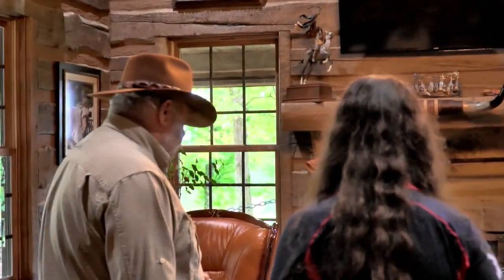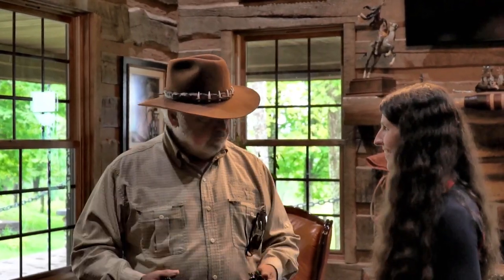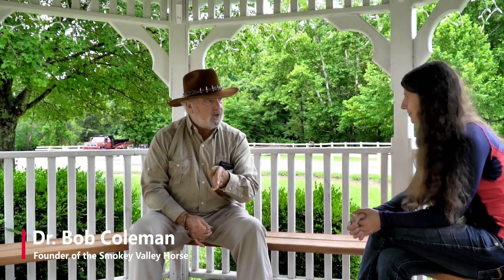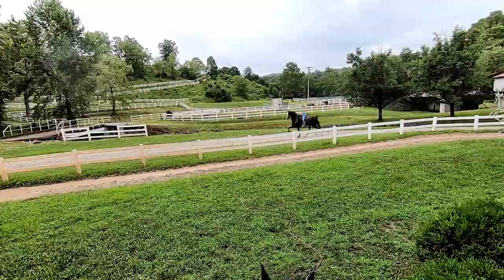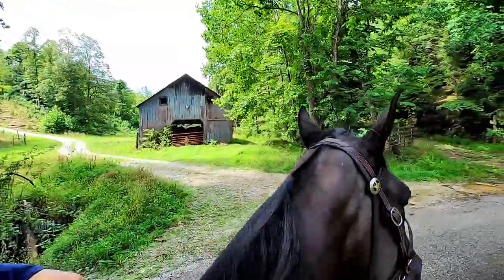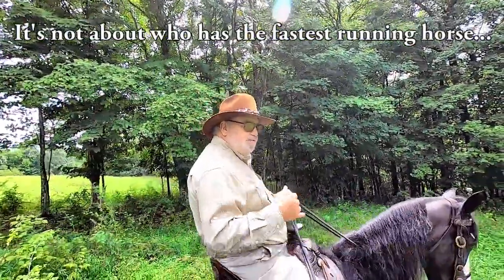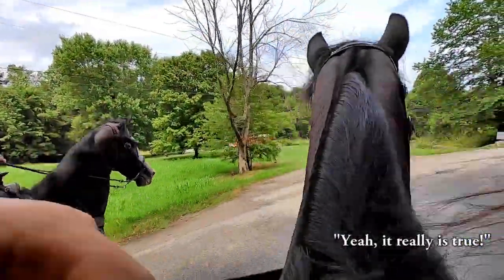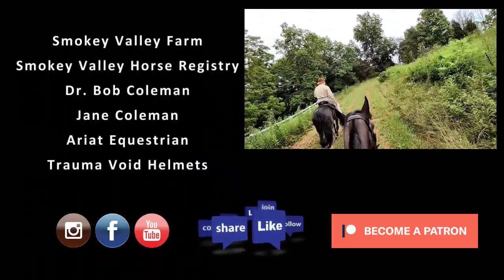Riding a New Breed! | DiscoverTheHorse [Episode #52]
Filmed at the Smokey Valley Farm in Kentucky.

Welcome to DiscoverTheHorse, my Quest to RIDE every breed of horse! When complete this will be the largest equine education project of its kind! Ready for some fun?

Boots I Practically Live in
My FAVORITE Riding Coat
My Comfy Ariat Shirt
Breeches That Keep me in the Saddle
When I wear Jeans
My Fancy Riding Boots

My Filming Gear:
The "Big" Camera
The "Little" Camera
My Favorite Camera BAG
STABILIZATION for Big Camera
Stuntman Shoulder Harness for GoPro
Studio Recording Mic
NEW Tool for BETTER Audio(!!)